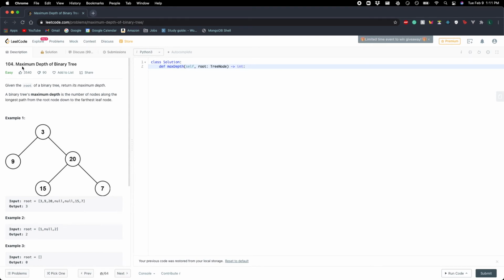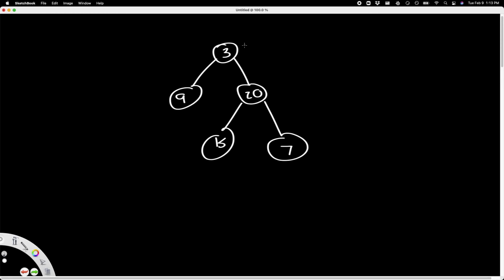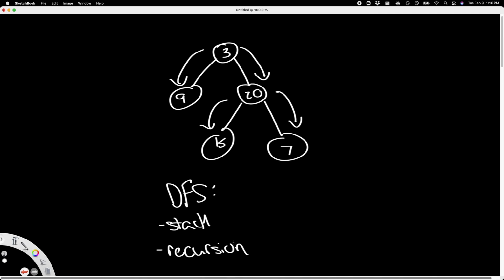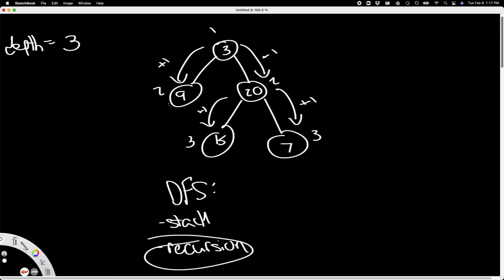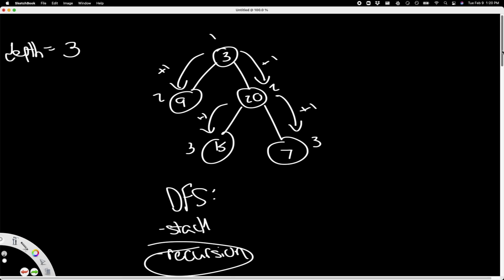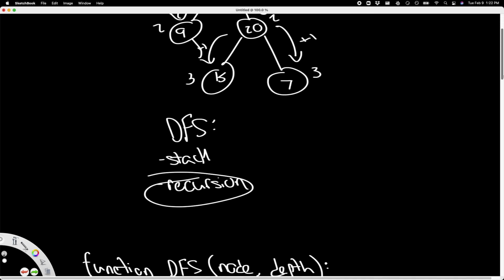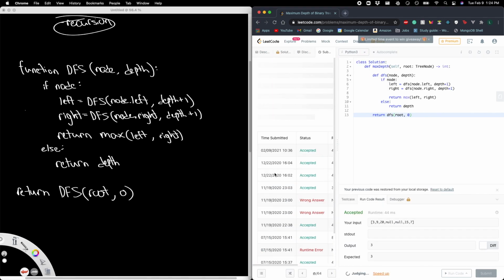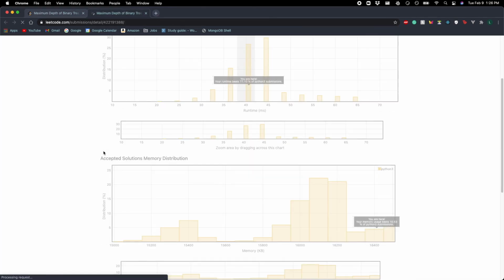Maximum Depth of Binary Tree - DFS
February 8th - Beginner Problem - Maximum Depth of Binary Tree

Timestamps:
0:00​ - Reading the problem
0:53​ - Intuition of the problem
5:35​ - Solving the problem
11:37​ - Python Code - Implementation